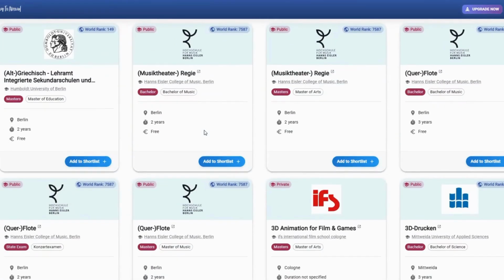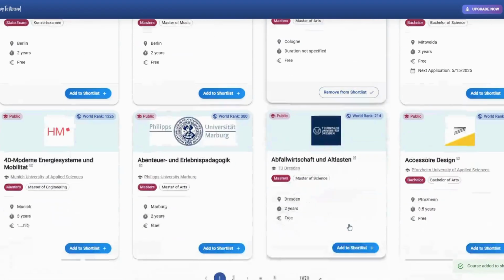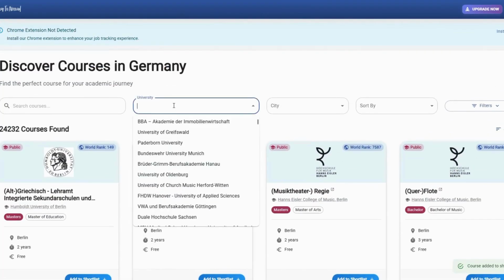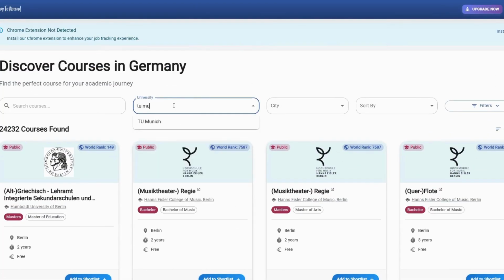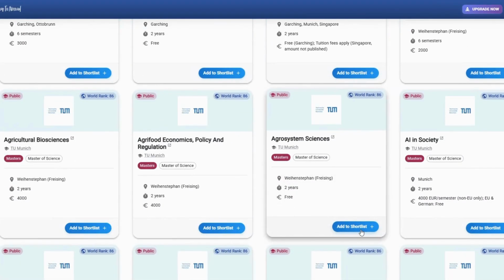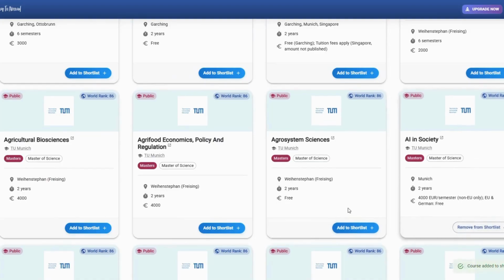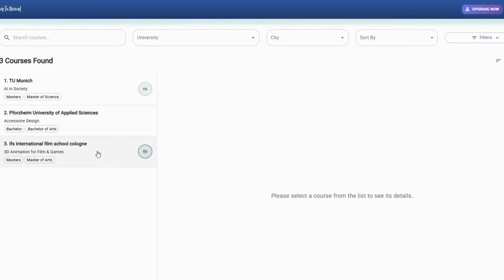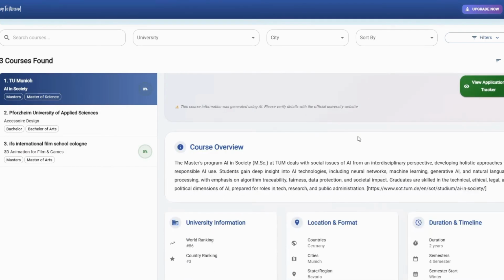Germany Course Shortlisting Tutorial